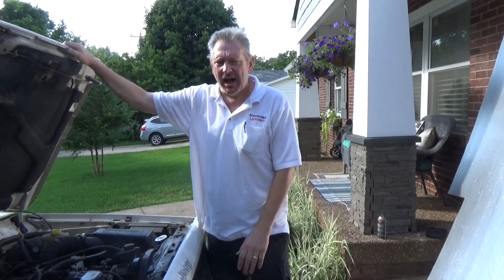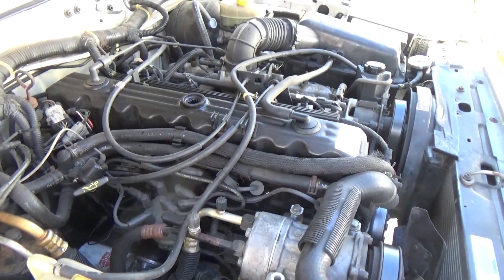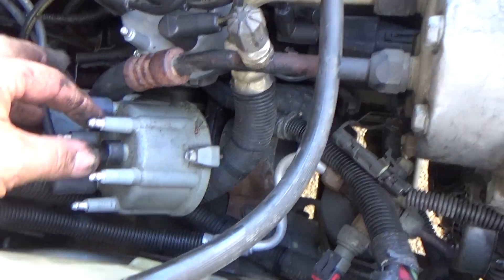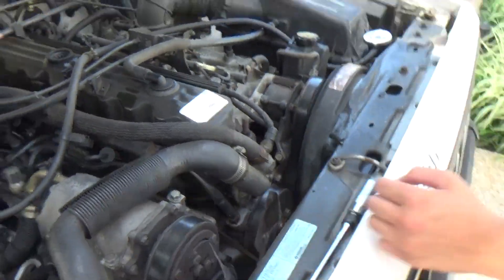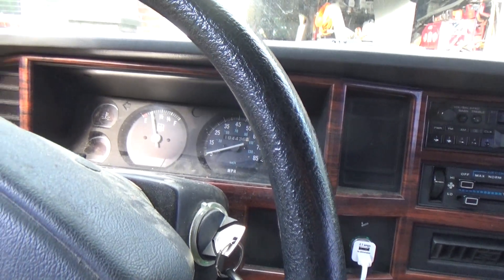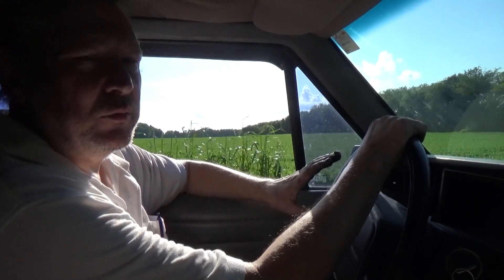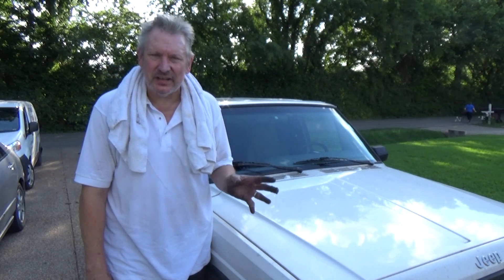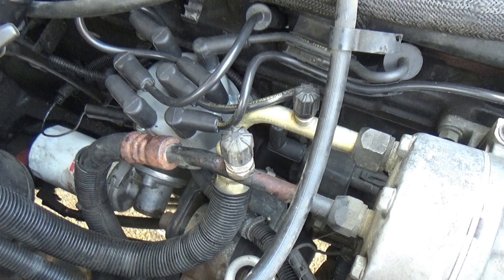Jeep 2.5 and 4.0 Simple Tune up - Fix Rough Running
Jeep 4.0 Tune Up Kit
The Cherokee is runnin rough so time for a tune up - cap, plugs, wires, and reset the ecm. Will it run any better ?